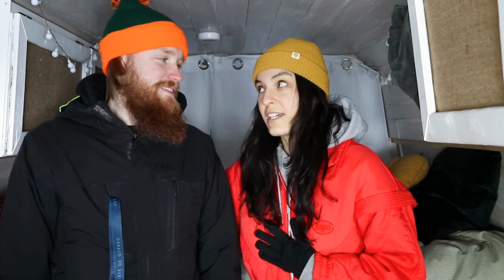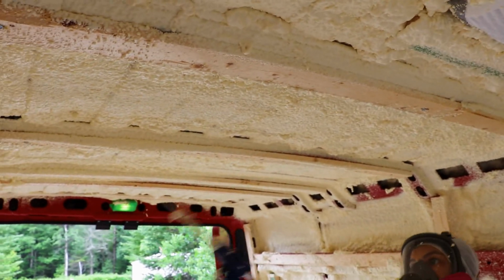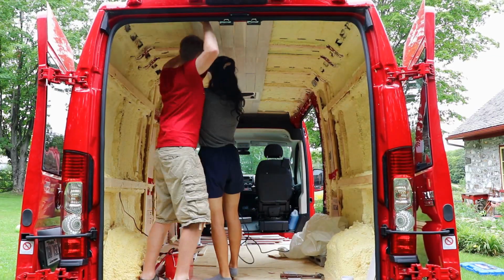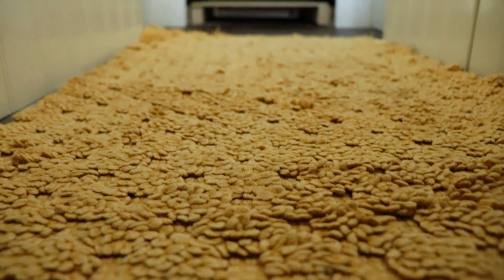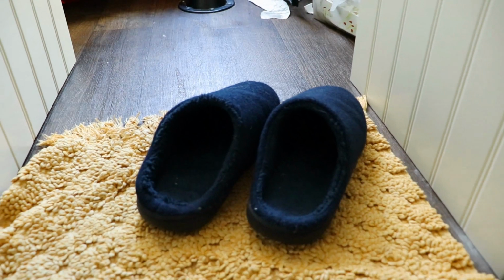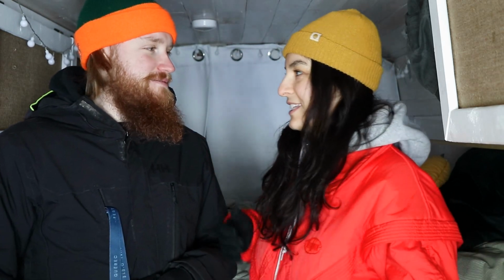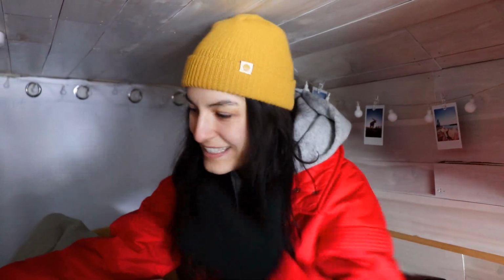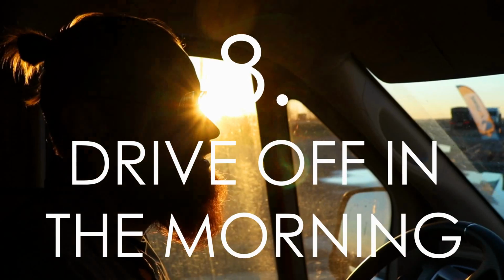8 Winter Vanlife TIPS | NO HEATER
Hello people! This weekend we're sharing with you our favourite tips to better tolerate travelling in a van during winter time. Even though we are not living full time in our van during winter time, we travelled in some really cold places and compiled some of our tips and tricks right here for you. All of this is without a heater (which we recommend if ever you want to live in a van fulltime during winter). Oh and we're not mentioning our thick Canadian skin, even though we're pretty sure it helps! Stay warm! :)

WHAT? Another Vanlife account? ... WHY NOT COCONUT!

Bonjour/Hello!
We're Will & Gab, two French Canadians (oui oui) embarking on this van life adventure!
We paused on our overseas travel plans and decided to start building our own campervan and travel all across the country. Let's prove that YOU can do anything you put your mind to!